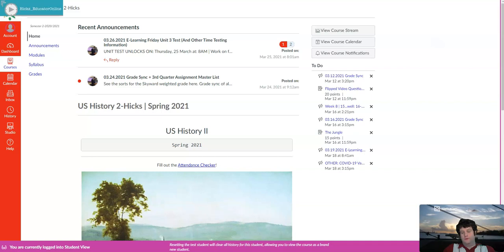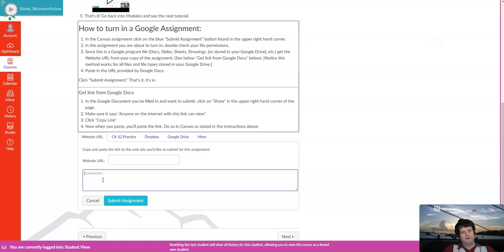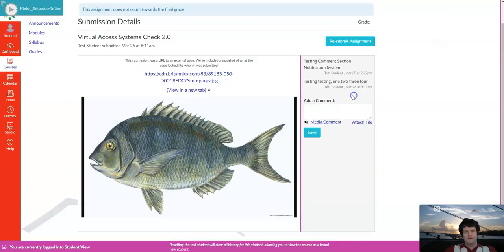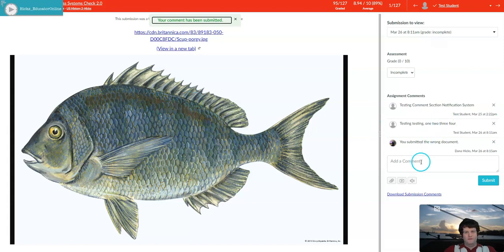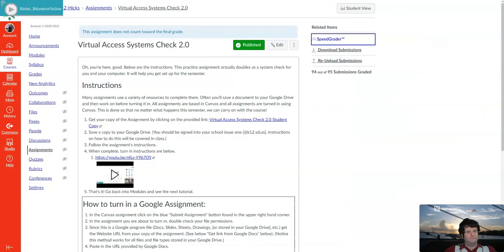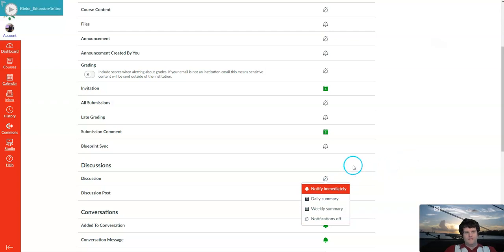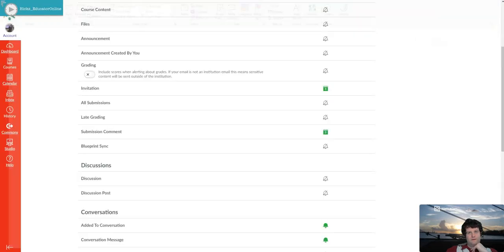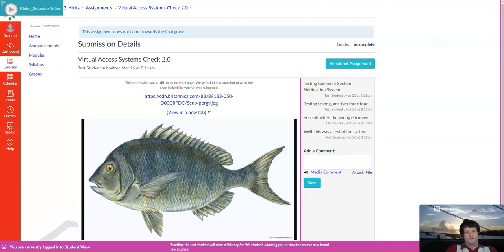Feedback: Using Canvas Assignment Comments as Student or Teacher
Requested from the Tutorial Suggestion Box. I got to admit, I hadn't thought about how to make this efficient until I got some student feedback.
Gives teacher and student perspectives on how feedback and comments works on Canvas with specific assignments. Also go over notification settings.